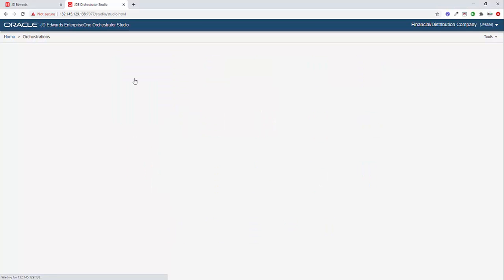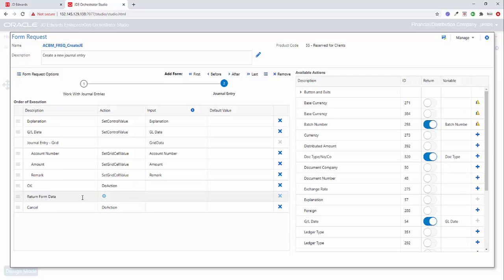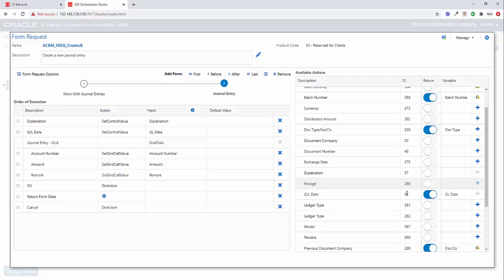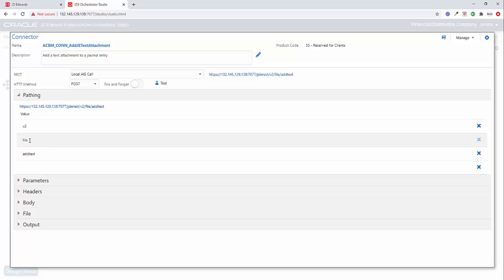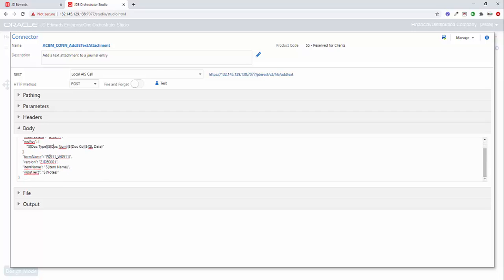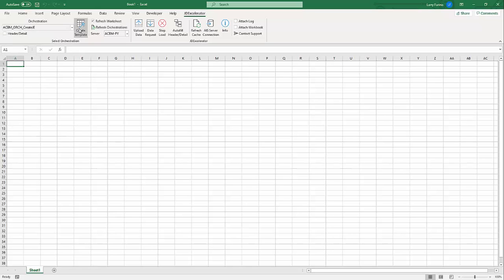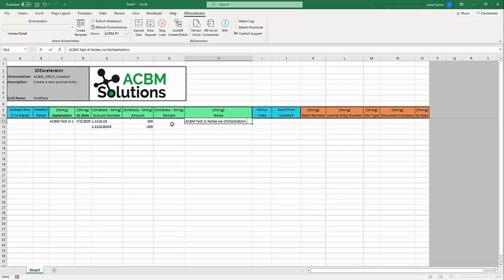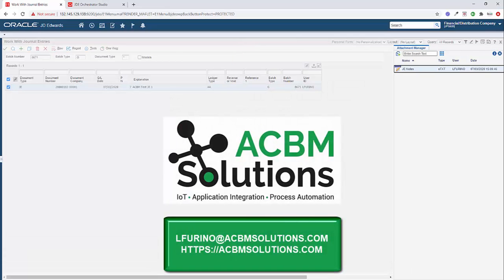JDE Orchestrator - Create Journal Entry with Attachment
In this video, we explore how to extend a simple orchestration by using a connector add an attachment on a journal entry.

For a free copy of this orchestration or if you have any questions, please e-mail . For more information about our products or services please visit our